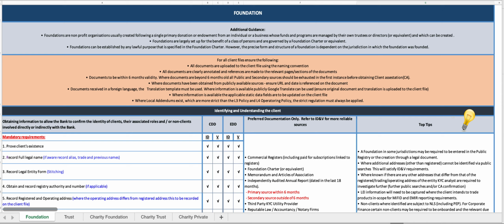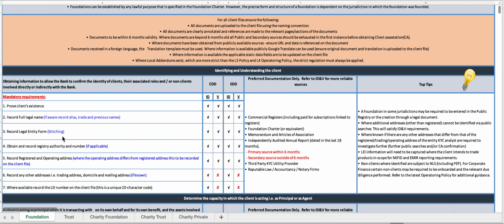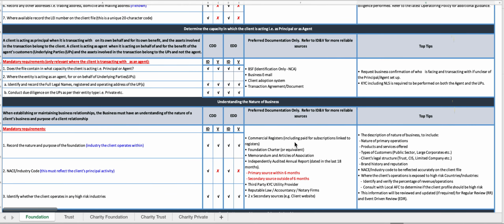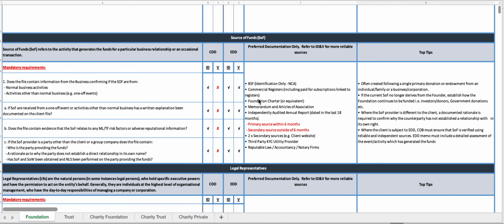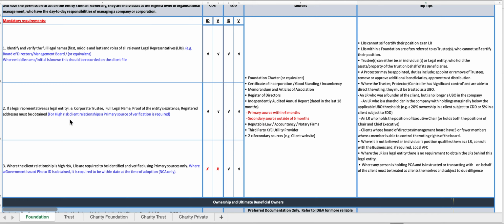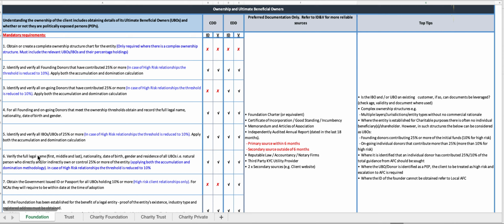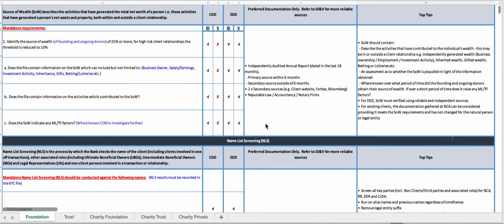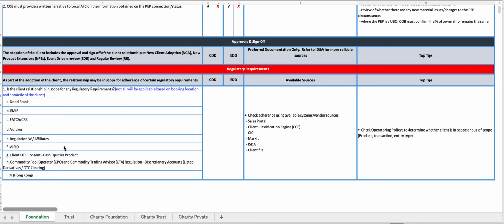What is required for Foundation- KYC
KYC What you need to onboard Foundation